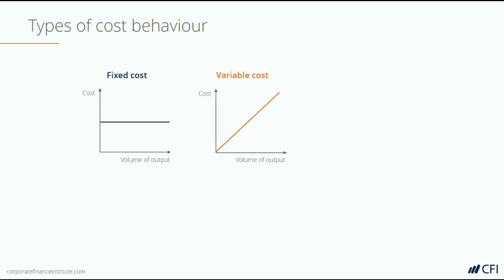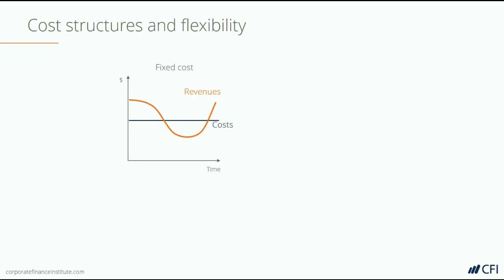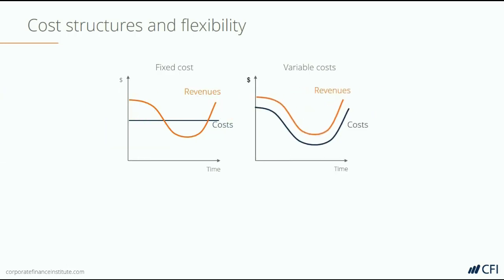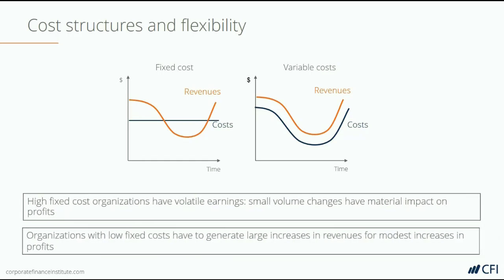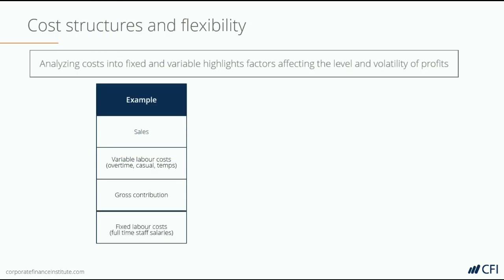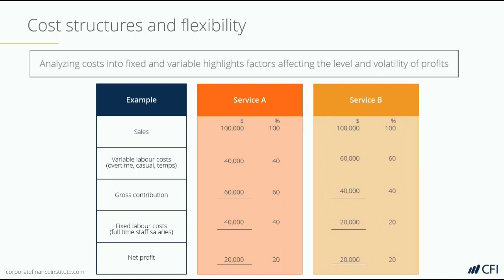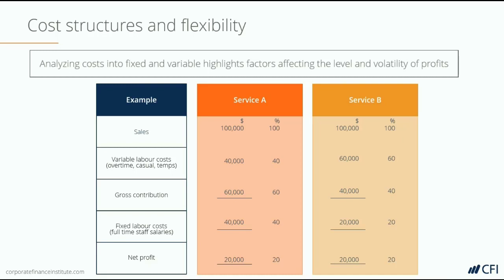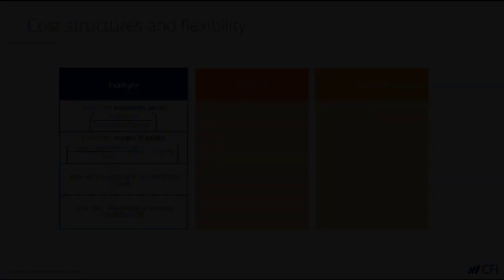Cost Behavior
Cost behavior analysis refers to management’s attempt to understand how operating costs change in relation to a change in an organization’s level of activity.